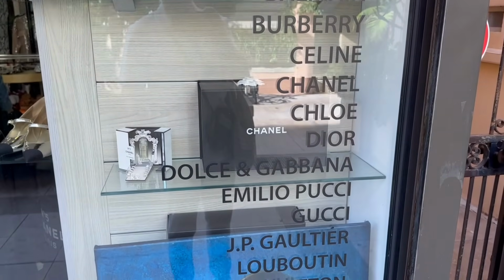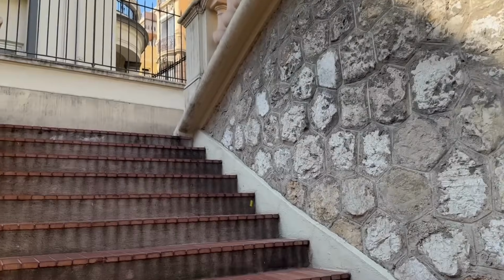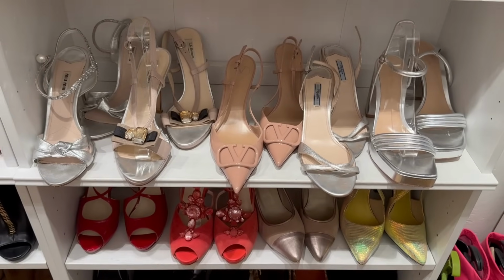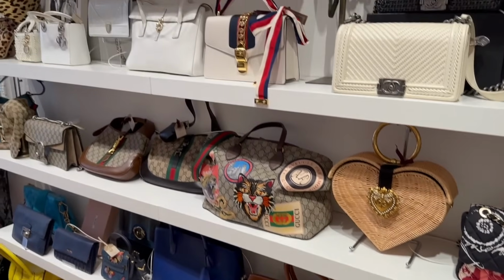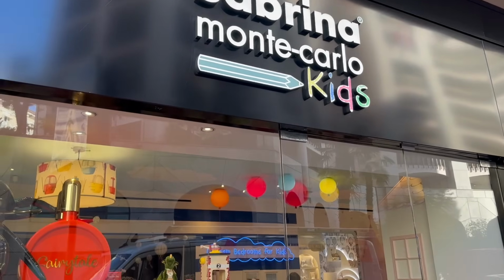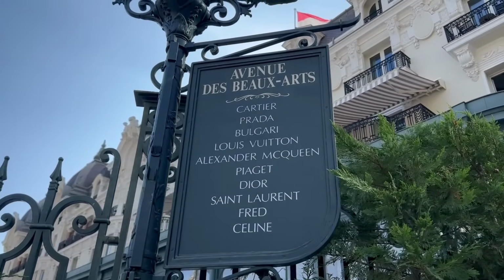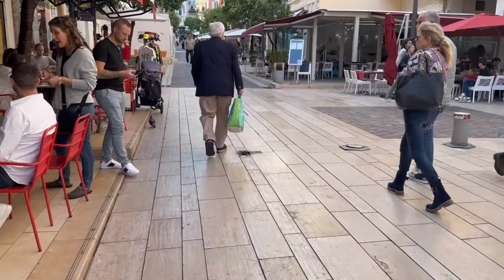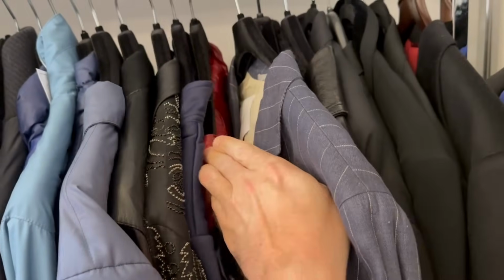Thrifting in Monaco! *Luxury Designer* from the rich and famous!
Hi everyone! I'm back with a come thrifting with me, this time in Monaco! Join me to discover the best places to shop for designer luxury pre-loved & vintage clothes, shoes and accessories in Monte Carlo, as I discover some fabulous boutiques bursting with high-end, luxury designer items at heavily discounted prices. Many of the pieces are donated unworn, or worn once from the rich and famous - including iconic designer brands and unique vintage garments! Each store I visited was a treasure trove, full of beautiful fashion and interesting stories. Details of where to find them below! Hope you enjoy :)
STORES VISITED:
- The Queen Bee, Palais Gallia, Pl. de la Crémaillère, 06240 Beausoleil, France.
- Vintage Store Monaco: 2 Rue des Iris, 98000 Monaco.
- Le Dressing: 1 Rue Princesse Florestine / 2 Rue des Orangers, 98000 Monaco.